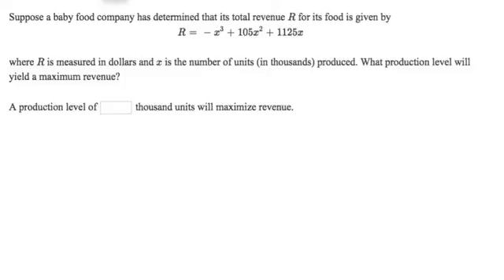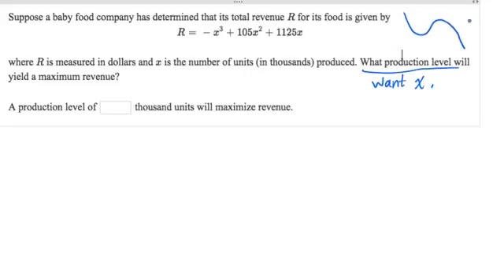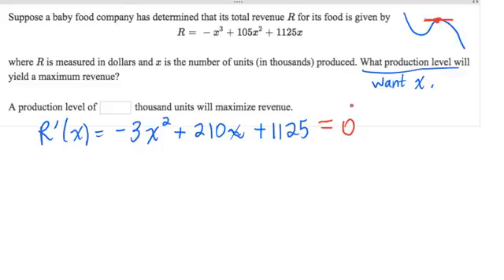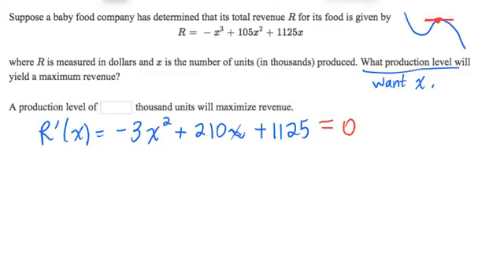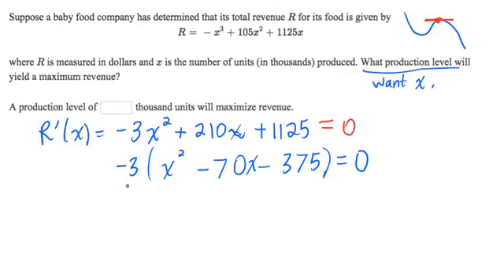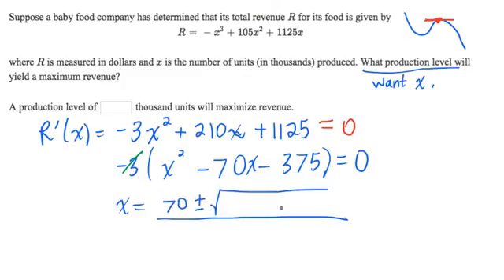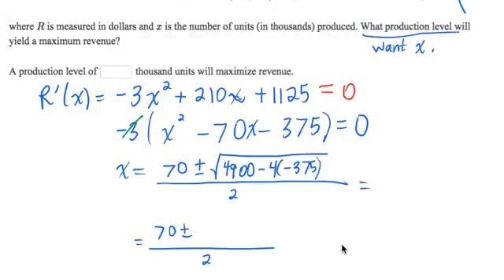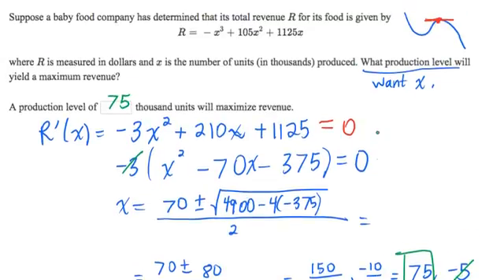Maximizing Revenue (Simple Example where R(x) is a Cubic)